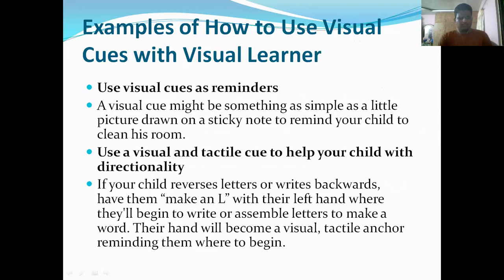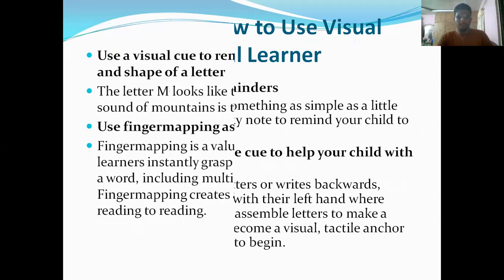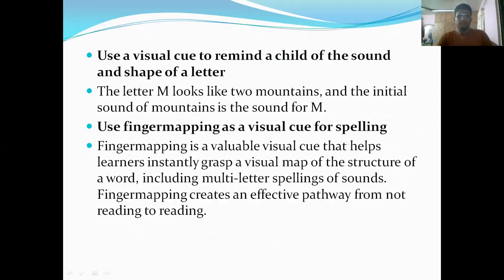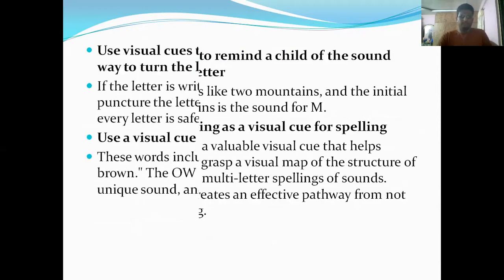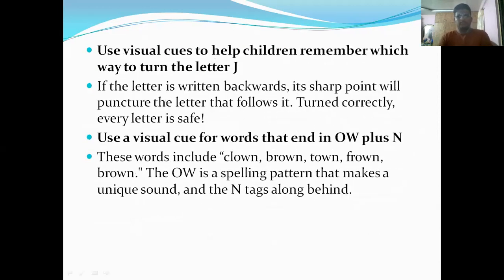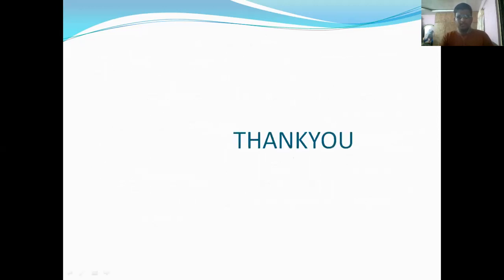Generating Talks Based on Visual Prompts@institute of aeronautical engineering